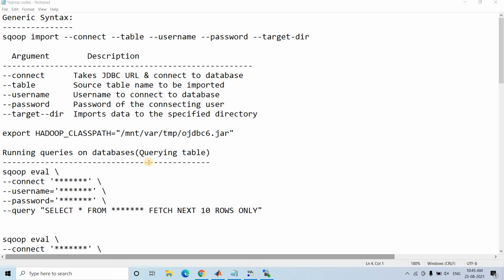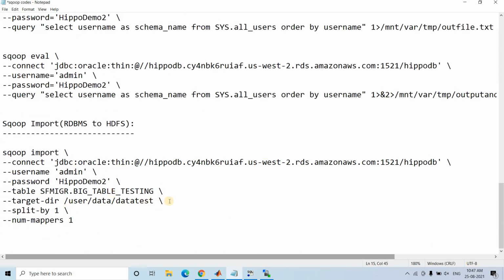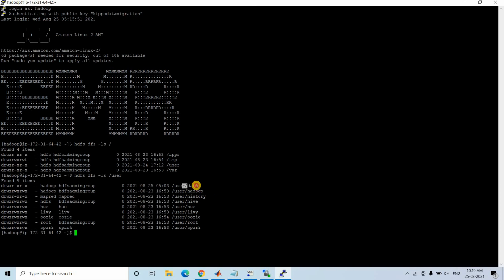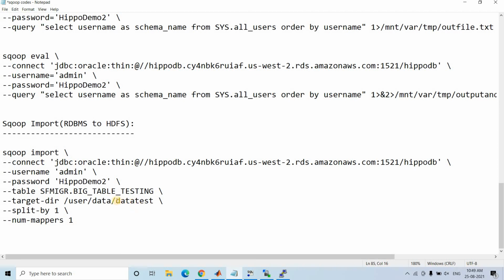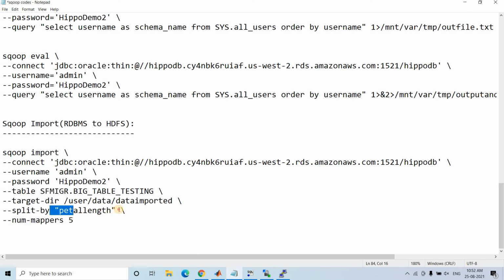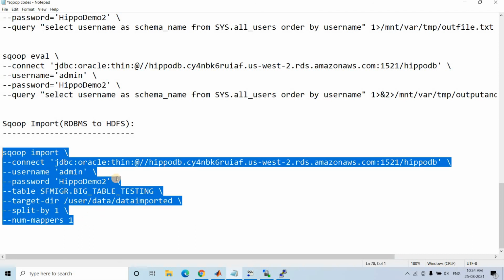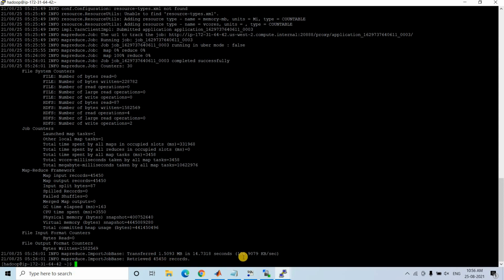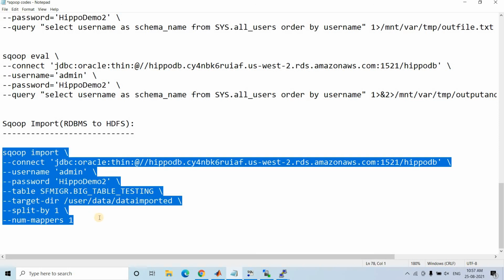Sqoop Import Data From ORACLE to HDFS | SQOOP Part 3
Code:
sqoop import \
--connect \
--username \
--password \
--table \
--target-dir \
--split-by * \
--num-mappers *